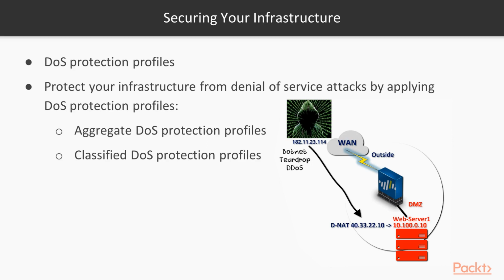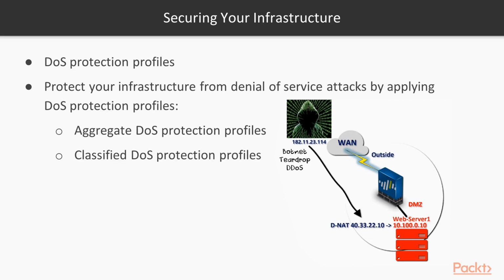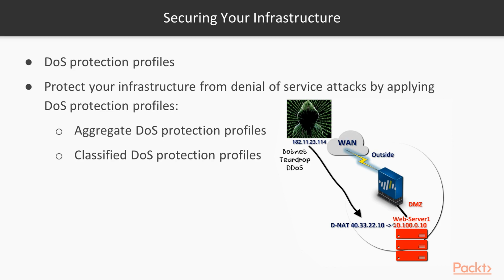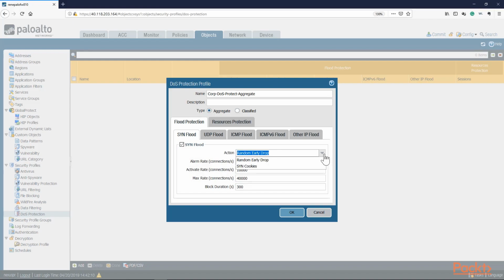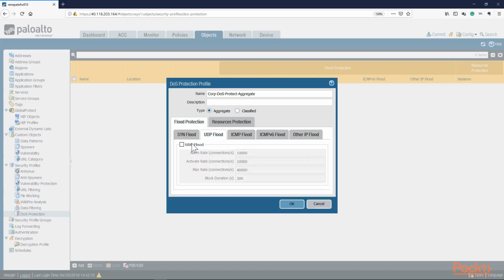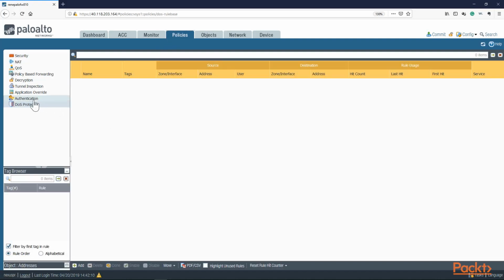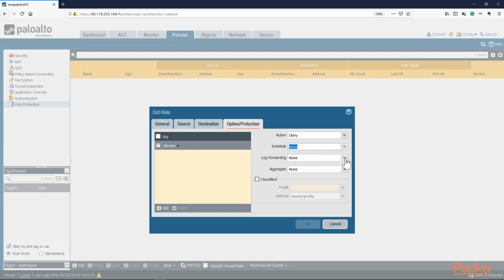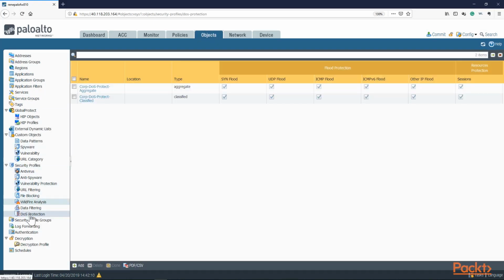0504 Denial of Service Protection